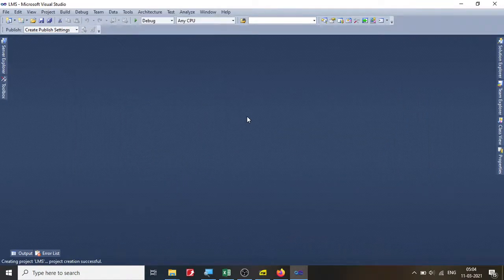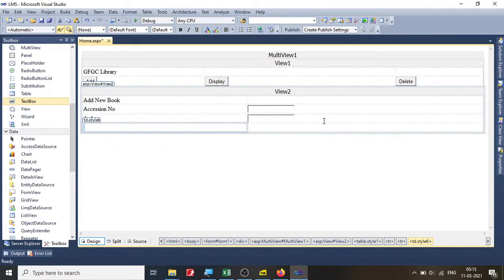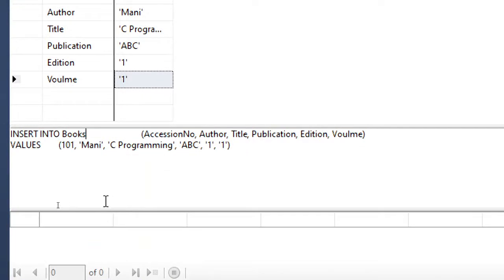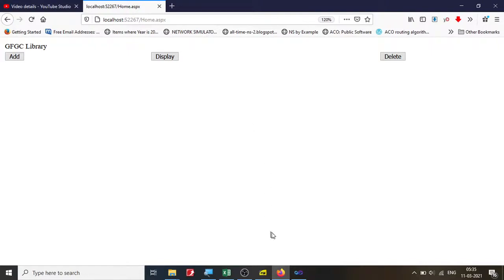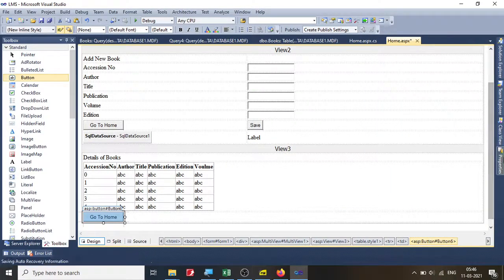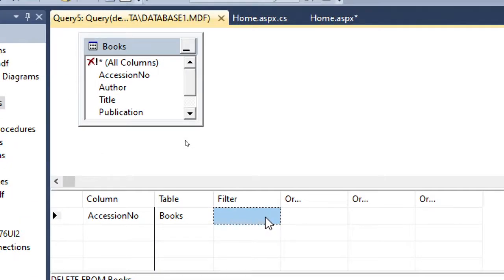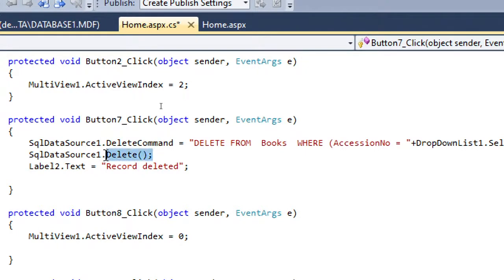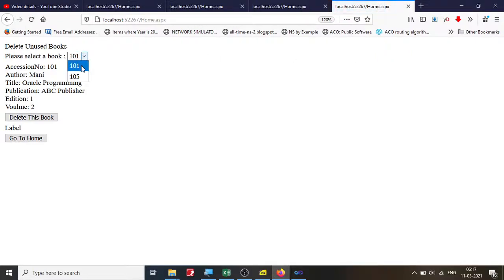webpage to enter Book information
Design a webpage to enter Book information in a library such as
Acc.no, Author, Title, Publication, Volume, Edition.